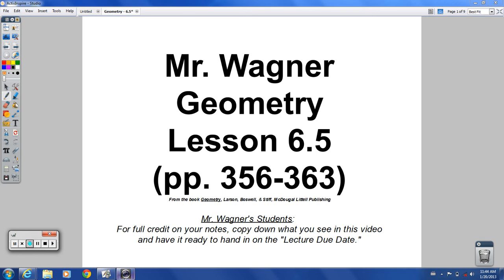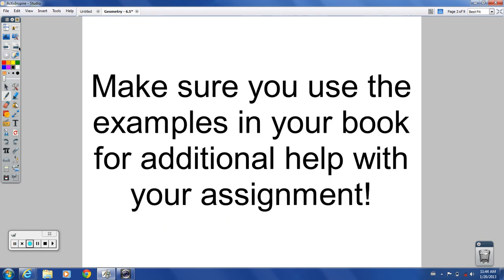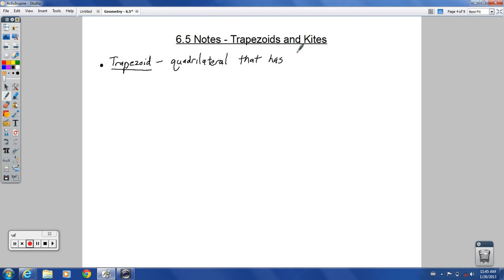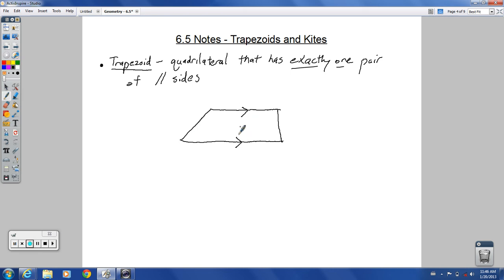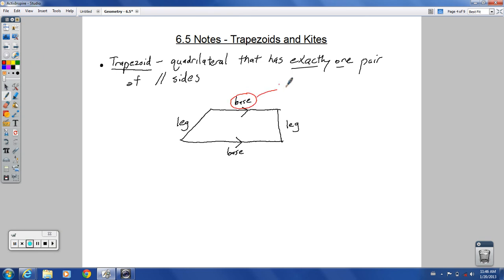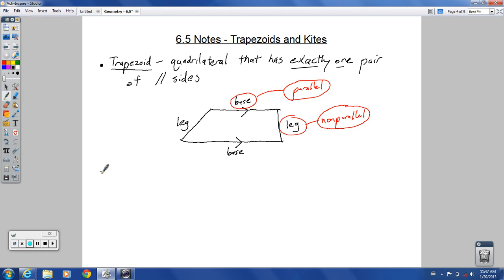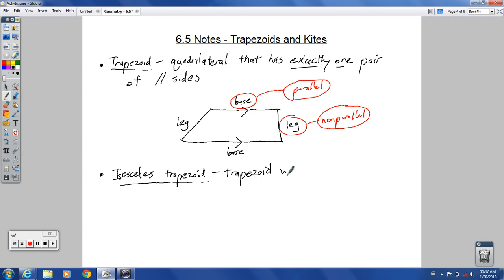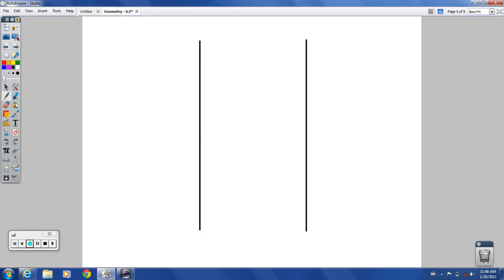Geometry - 6.5 - Trapezoids and Kites